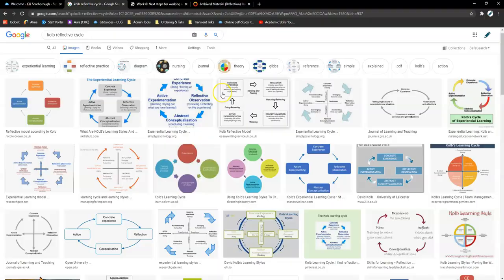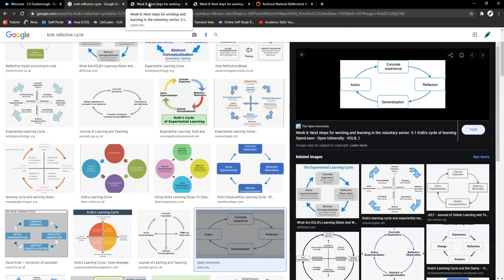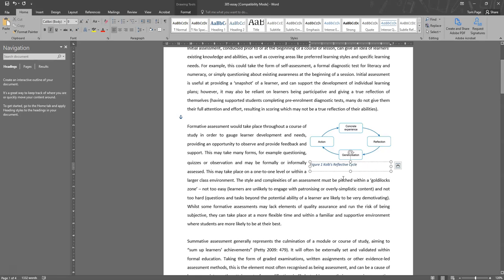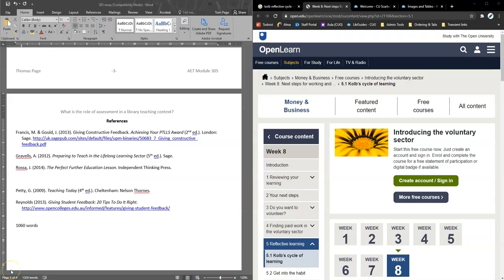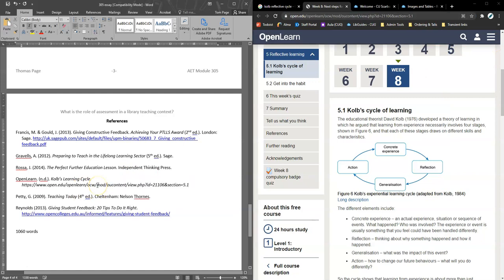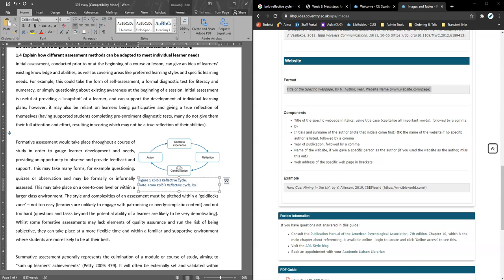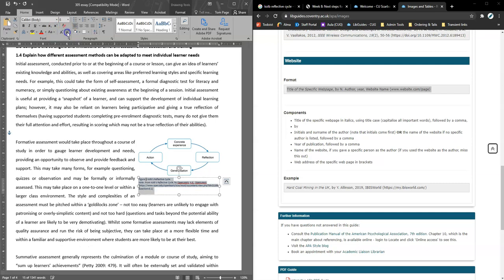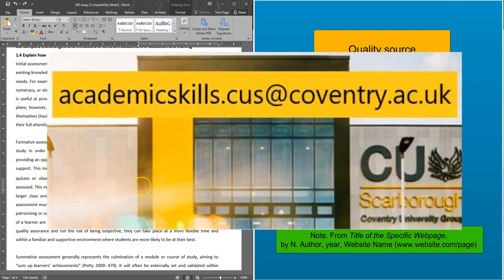Referencing images using APA 7th edn.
Video guide looking at sourcing images for assignments, referencing the source (website, book etc.) and captioning the image using copyright attribution (the official APA 7th edn. style).

Note: for undergraduate assignments at Coventry University, there is a simplified 'author-date' citation style which has been agreed. for more information.